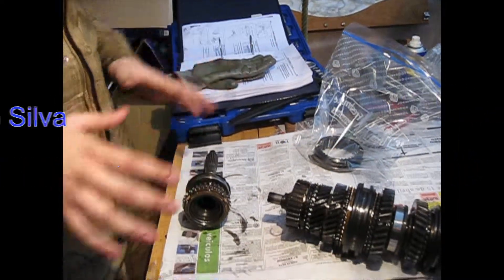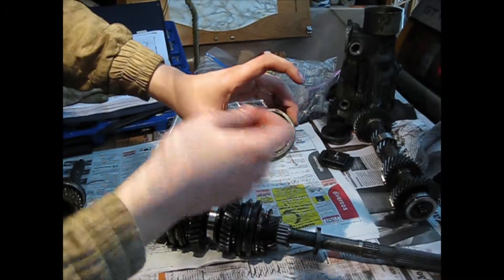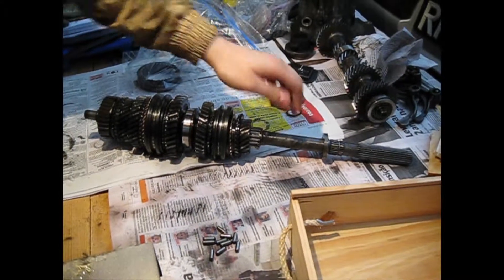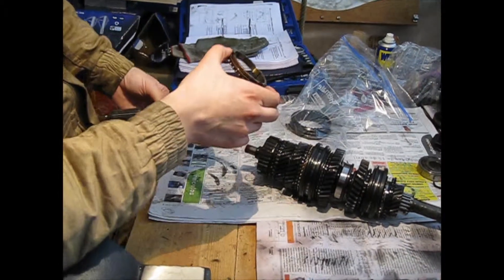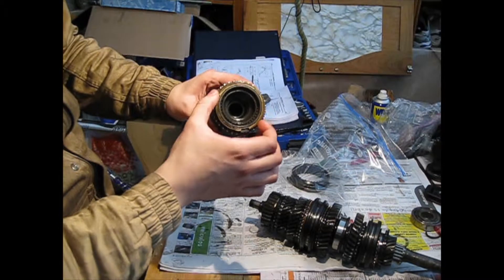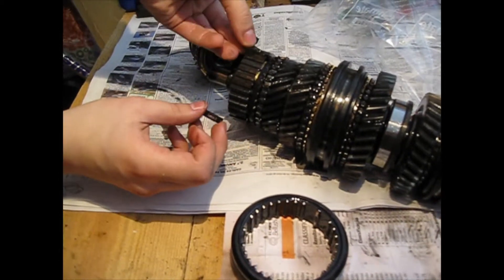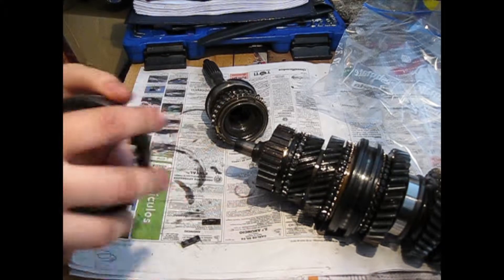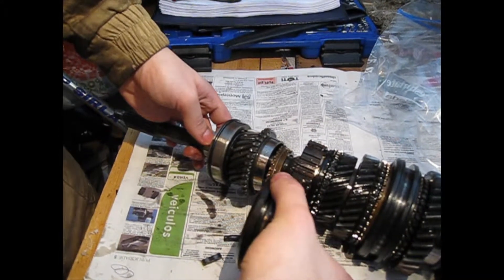1987 Corolla GT AE86 Gearbox Rebuild - Part 6.7 - Remove input shaft and 4th gear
Part 6.7 - "Remove input shaft" - I explain you how to remove the input shaft from the mainshaft of the transmission. Be careful not to lose any of the rollers from the needle bearing when you first remove the input shaft!

This part shows the disassembly of a T50 transmission from a Toyota Corolla AE86. I am not a mechanic, I just do this for kicks, in the hope that I can help other amateur car mechanics like me.

Nevermind the titles, I know they are crooked, but video encoding takes a lot of time and I'm doing it on a laptop - I dont want to leave it overnight again just because of the titles.